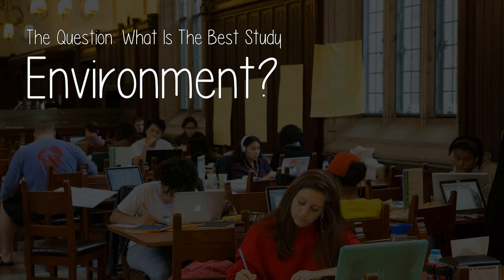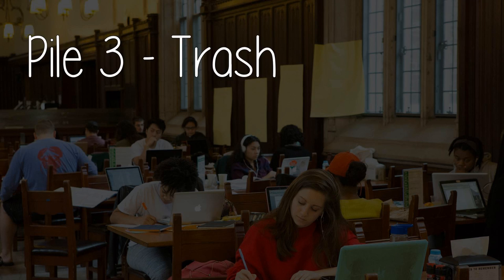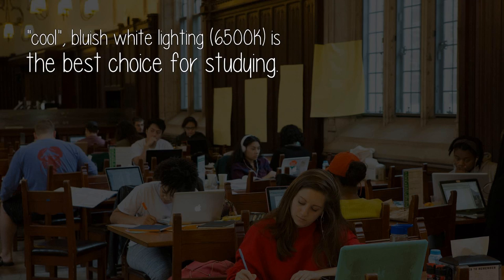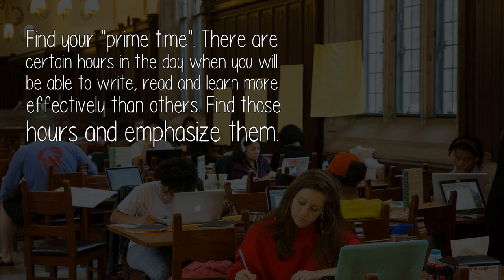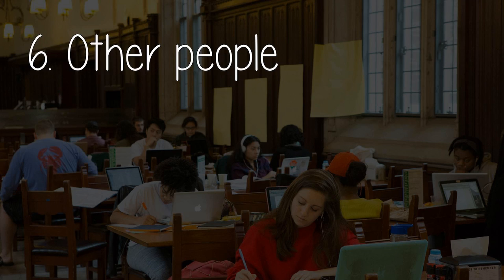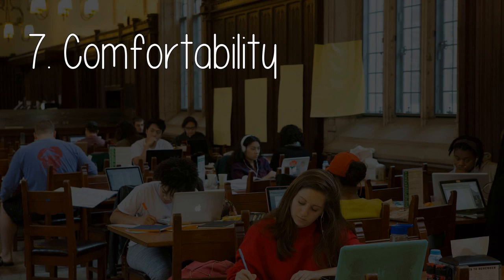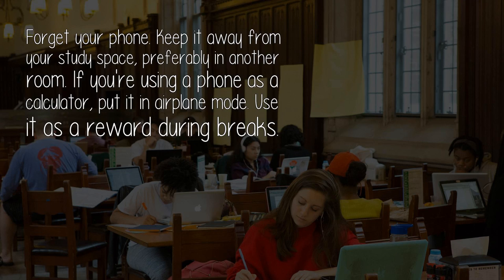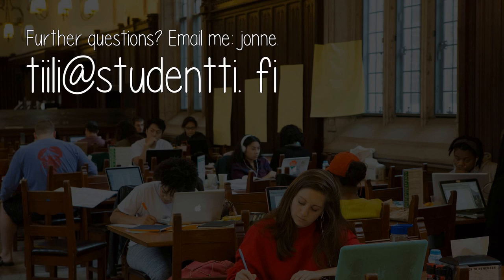What Is The Best Study Environment?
Start by organizing your desk. Remove everything that isn't associated with studying. Also, make sure that the surrounding environment is clean. Feng shui - and the productivity that comes with it - will instantly increase by at least 130%!